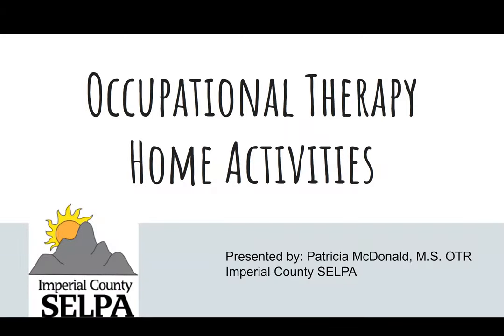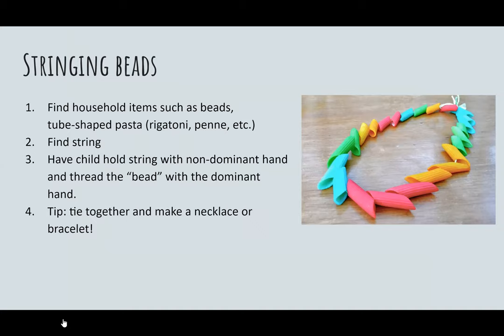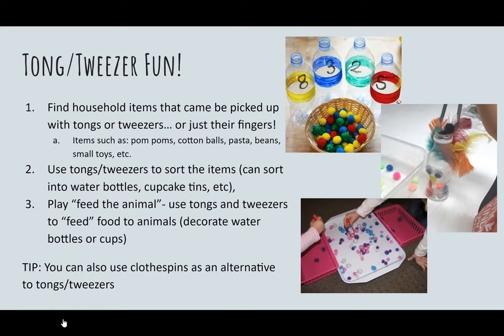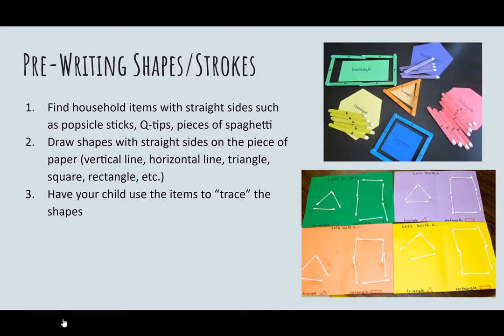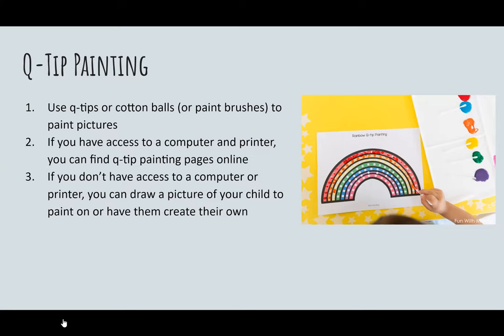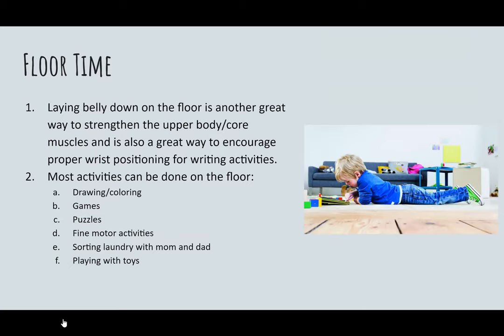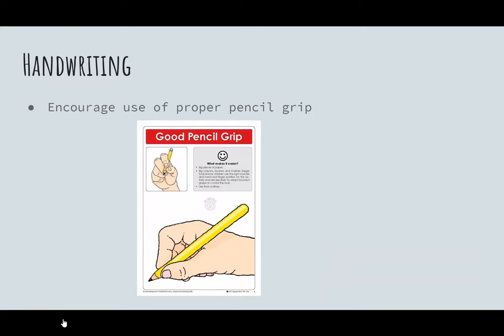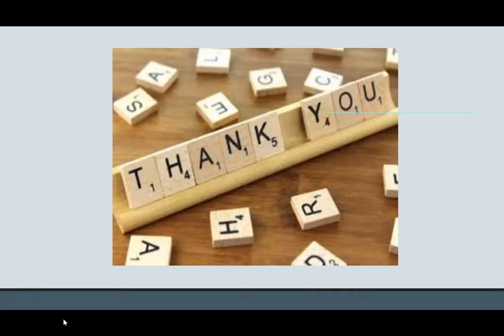Occupational Therapy Home Activities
Presented by: Patricia McDonald, M.S. OTR
Imperial County SELPA
Presentation: